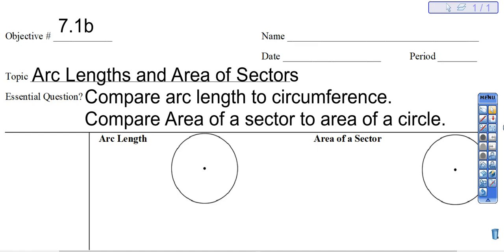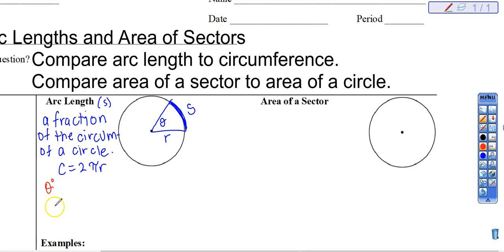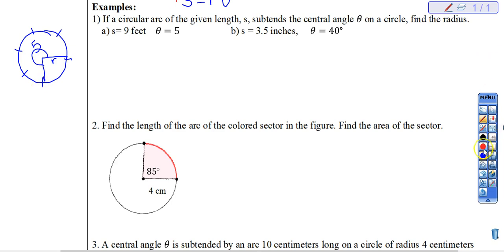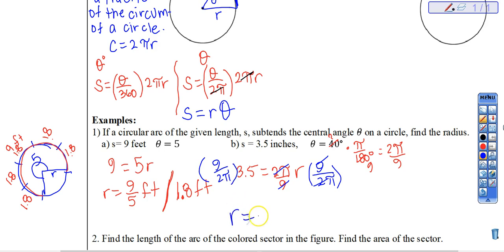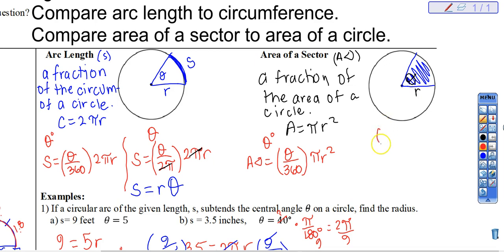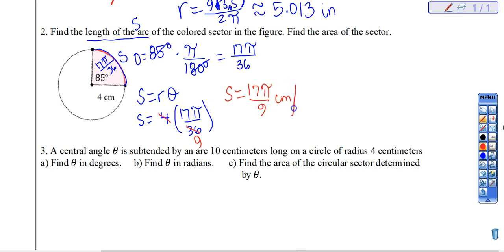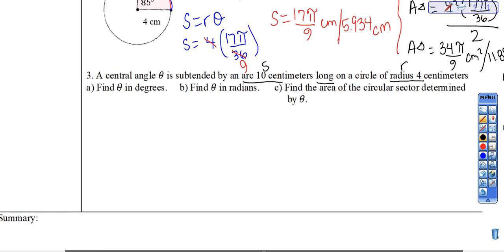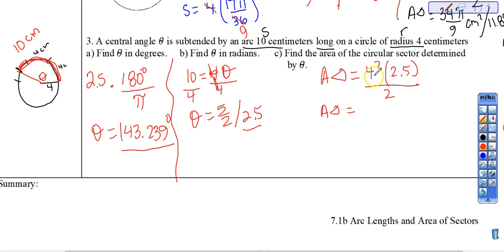7.1b Arc Lengths and Area of Sectors